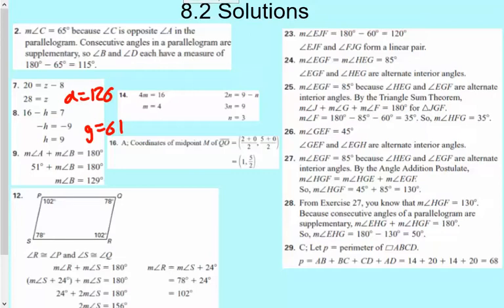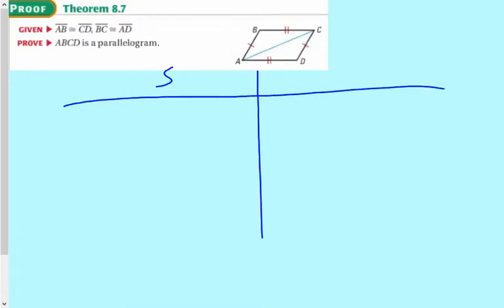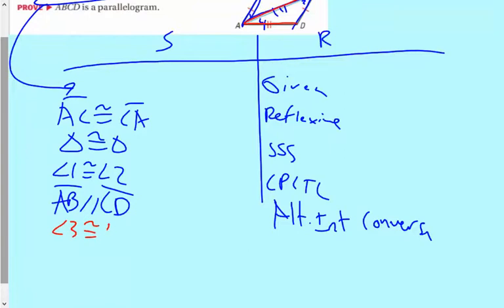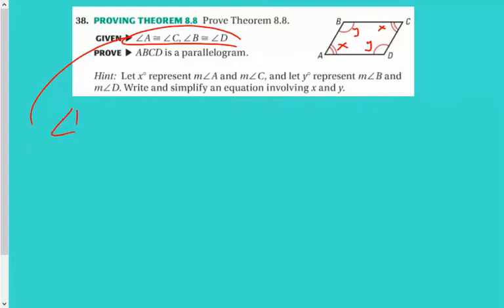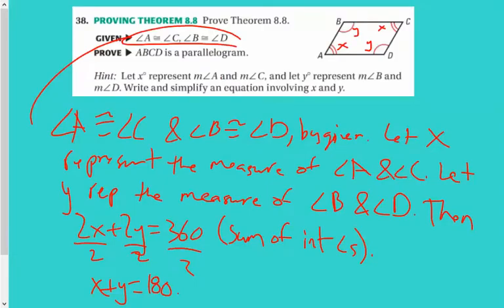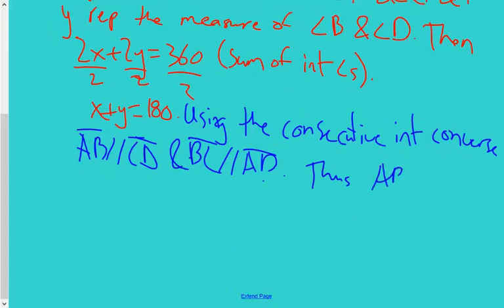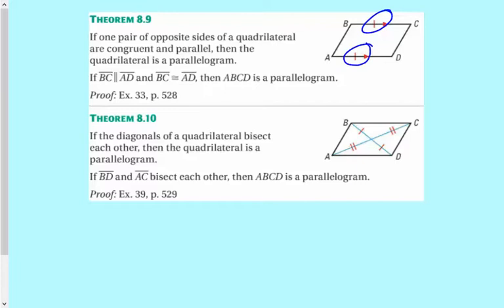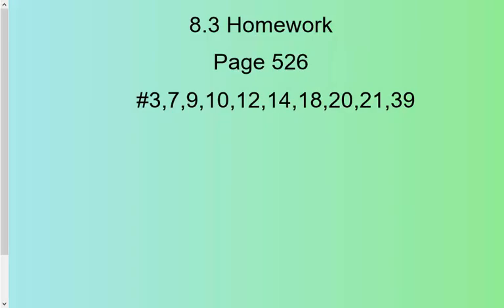Geo 8.3 proving a quad is a parallelogram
proving a quad is a parallelogram